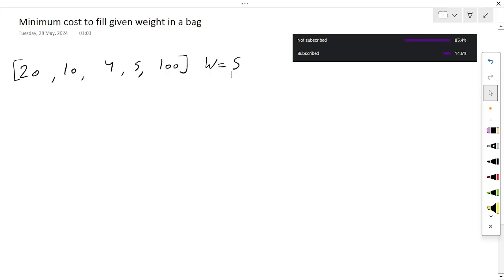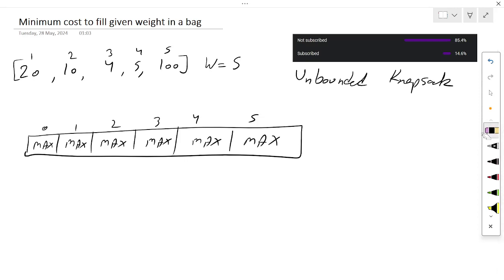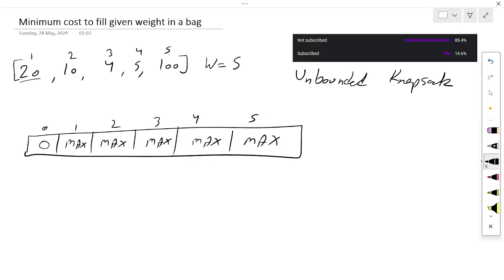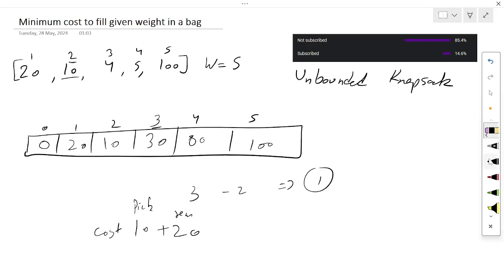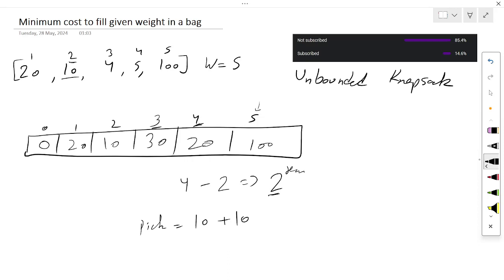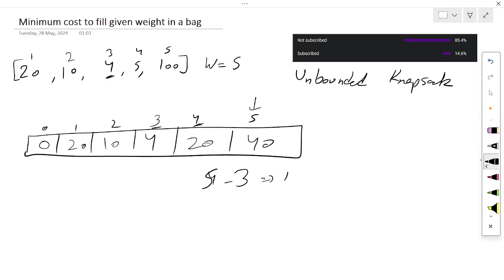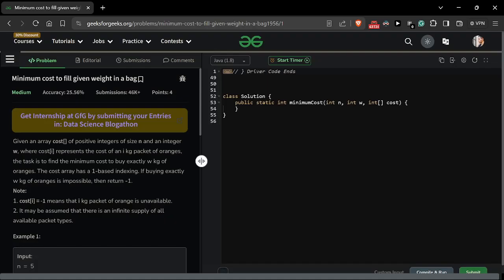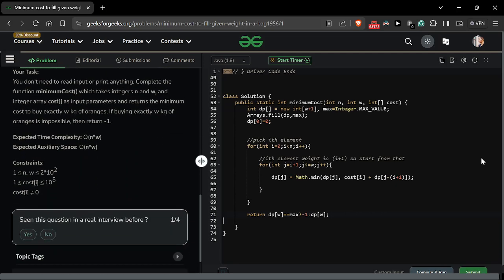POTD- 28/05/2024 | Minimum cost to fill given weight in a bag | Problem of the Day | GeeksforGeeks